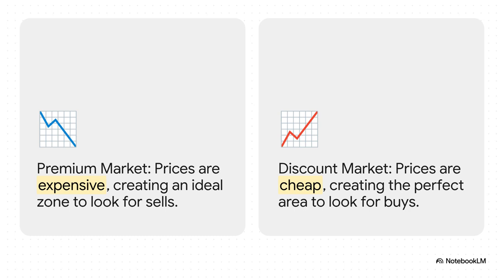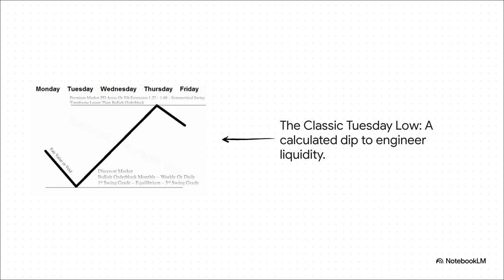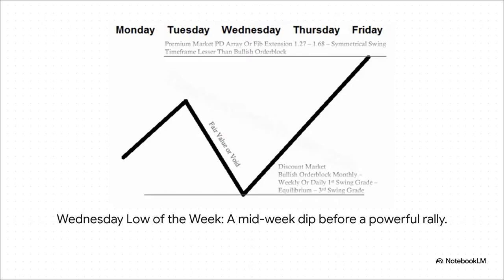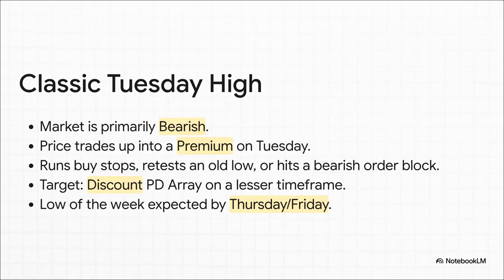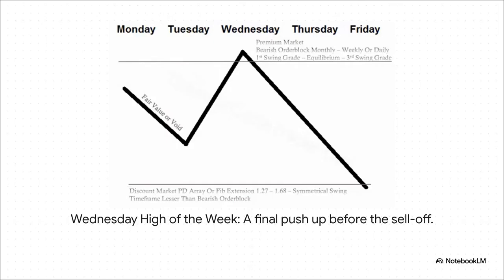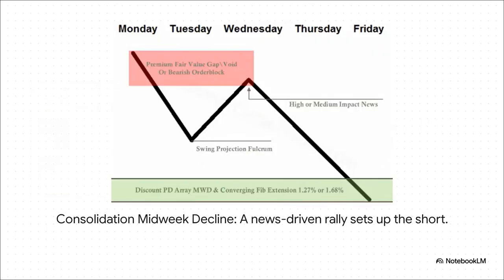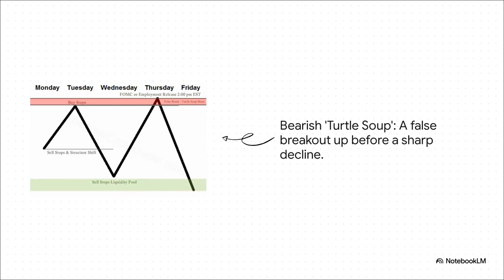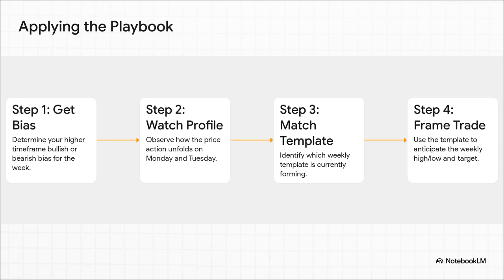AI Explains ICT | ICT Core Content | Month 7 Episode 3 | Market Maker Templates